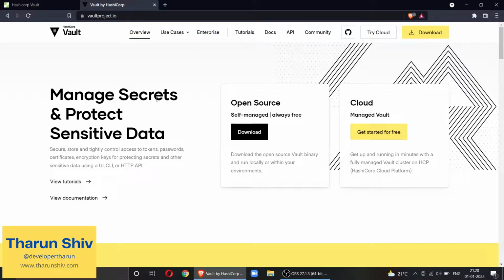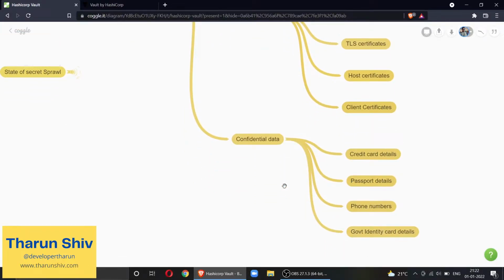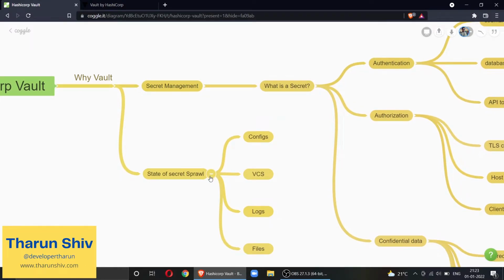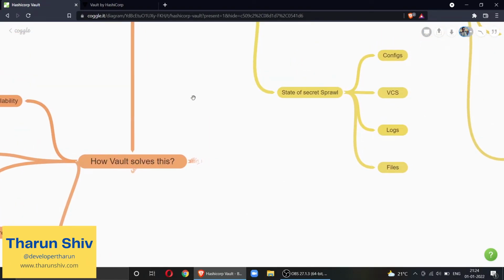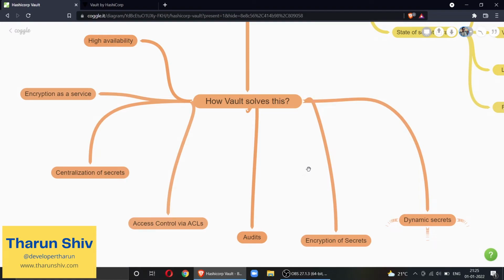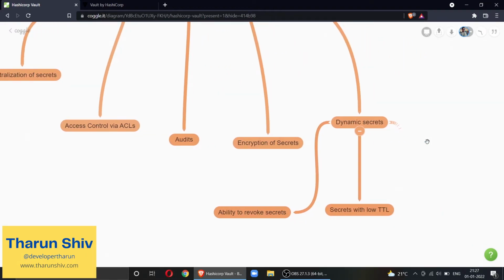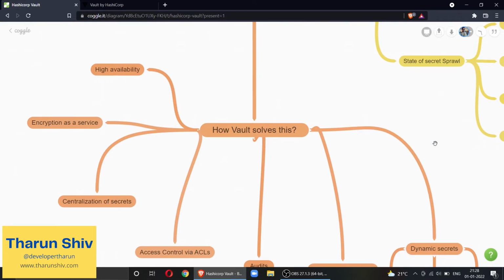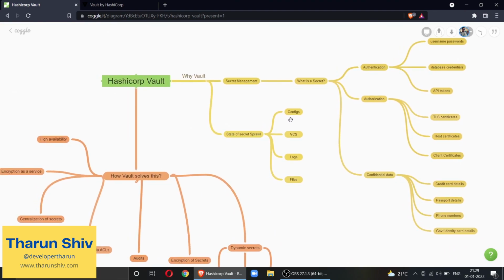Hashicorp Vault | What & Why? | All you need to know about Vault | Secrets management | Tharun Shiv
Hey there! Follow the podcast if you like the episode
This is Tharun. In the Developer Tharun Podcast, I speak about Software Engineering

In this Episode:
1. What is Hashicorp Vault?
2. What are the problems around secrets management?
3. What problems does it solve?
4. Features of Hashicorp Vault
And more...

Thank you for listening to my Podcast. Follow my podcast if you find it helpful. I talk about programming & software engineering.